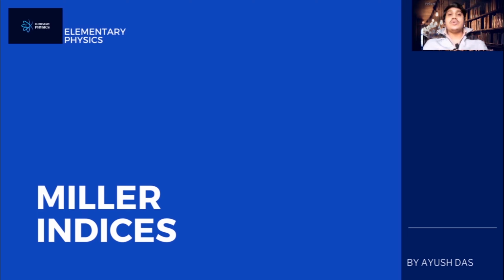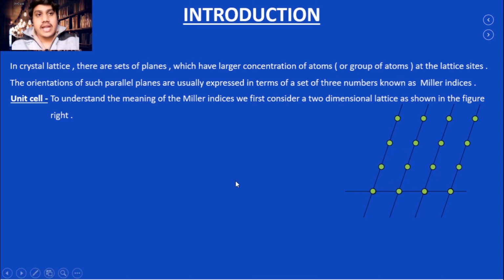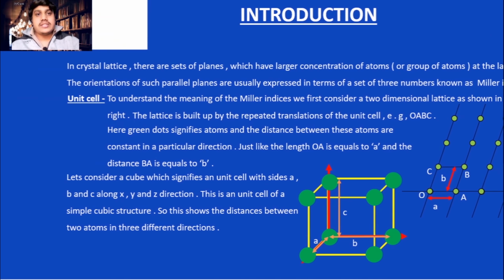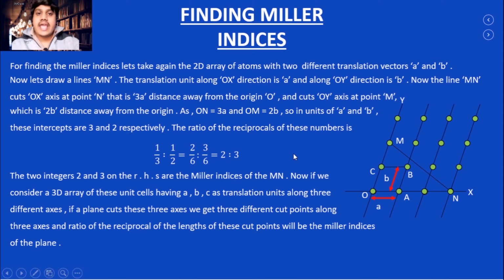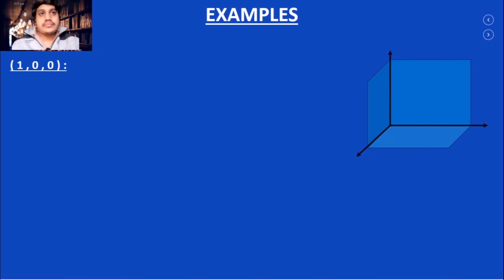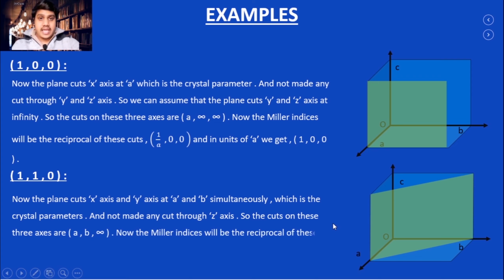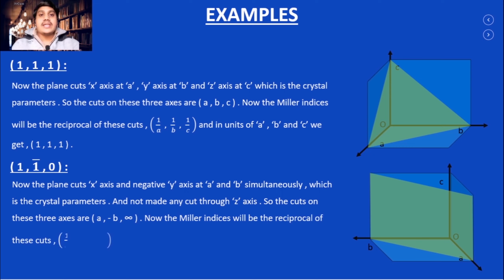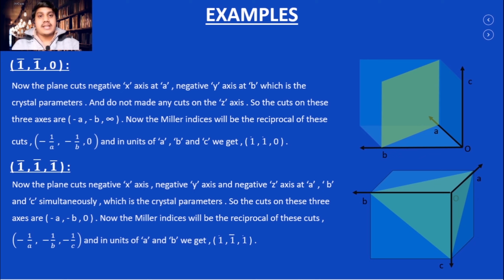HOW TO FIND MILLER INDICES OF ANY PLANE ? ( PPT PRESENTATION )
Hey! guys welcome to this you tube channel "ELEMENTARY PHYSICS " . Today in this video I showed how anyone can find the Miller Indices of any plane in a crystal structure . Miller Indices has  very important aspects in determining the structure of any kind of solids . To find the structure of any solids we use the method called X-ray diffractometer which sends X-rays in crystal structure and then by reflection of X-rays from any highly dense planes of atoms we can easily find the structure of any crystal . In this video I showed many examples of planes and their respective Miller Indices , like -
(1,1,0) , ( 1,1,0) , (1,1,1) , ( 1,-1,0) etc . Hope this video will help you to understand this particular topic . And if you have any problem with this topic or other physics related topics then feel free to ask me questions on the comment section below or send me e-mail on my mail account given in this description box .You can also follow me on Instagram and my podcast channel available on Spotify , google podcast , apple itune , pocektcast , anchor , breaker , radio public . You can find all links in my channels about .
Podcast channel - PHYSICS FREAK!

Chapters :

 00:00 - 01:06 Index

 01:06 - 03:15 Introduction
 03:15 - 06:13 Finding Miller Indices
06:13 - 11:21Examples